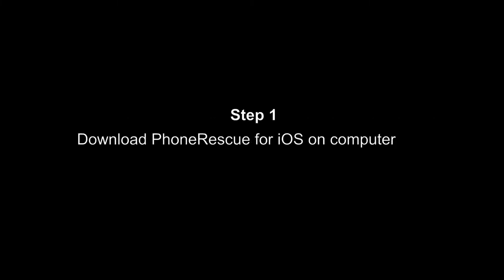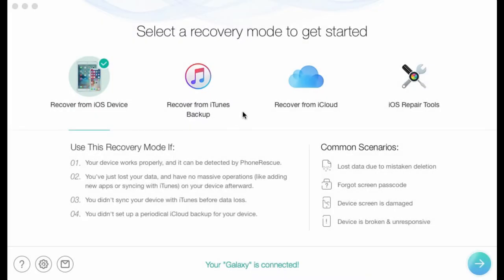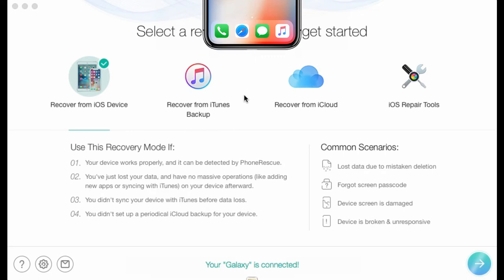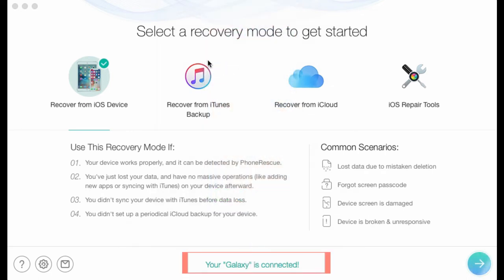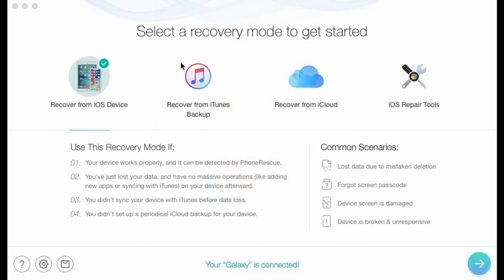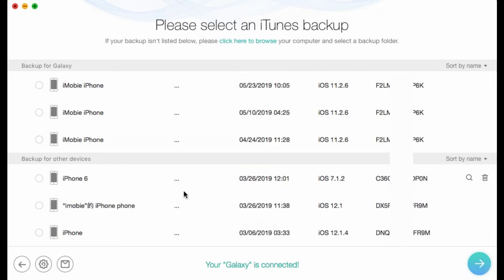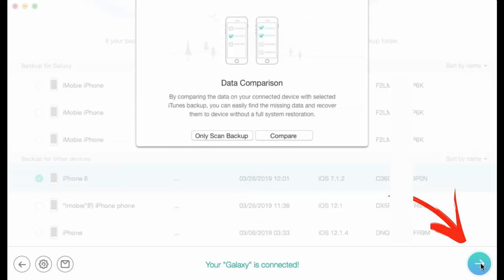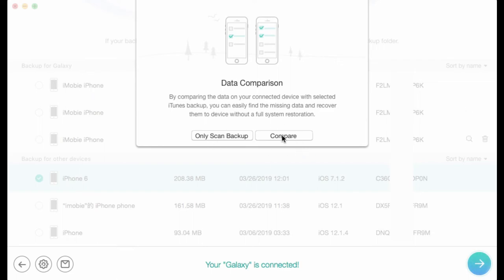How to Restore Only Photos from iTunes Backup to iPhone [4 Easy Steps]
How to recover deleted photos from iPhone? In this video, we will show you how to restore only photos from iTunes backup with 4 easy steps.

The most common way to recover lost iPhone data is to restore iTunes backup, but iTunes backup not only stores photos, but also text messages, notes, call history, contact favorites, sound settings, etc. Directly restoring the iTunes backup will cause all data and settings in the iPhone to be replaced by those in iTunes.

By using this tool, you can easily access photos on iTunes Backup that you created on your Mac and PC. And you can even select only the photos you want and extract them to your iPhone or any folder on your computer. Besides pictures, contacts, messages, music, and more are also can be retrieved from iTunes backup.

00:00 Start
00:13 Download PhoneRescue on the computer and connect your iPhone.
00:27 Select Recover from iTunes Backup and select an iTunes backup from the list.
00:54 Only check Photos to scan.
01:11 Preview and select the photos you need and then click To Device or To Computer to recover.